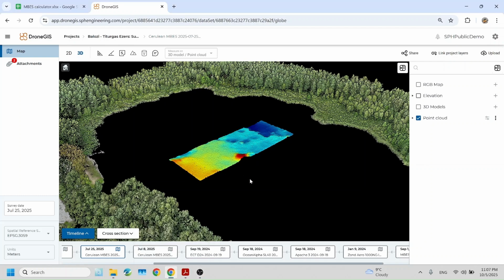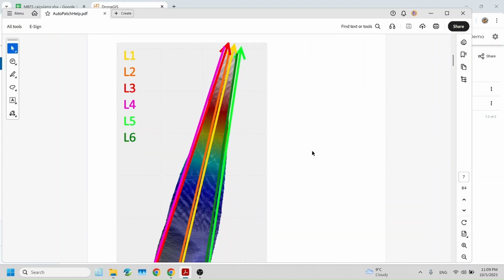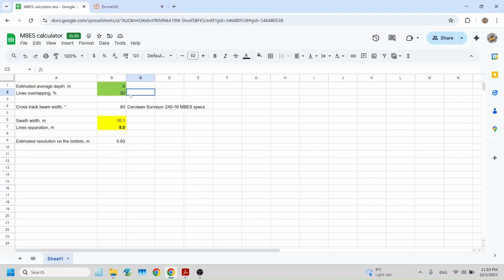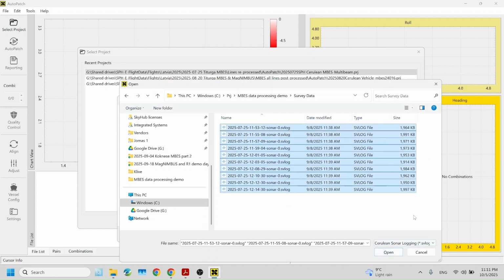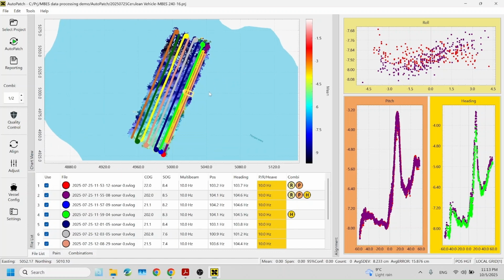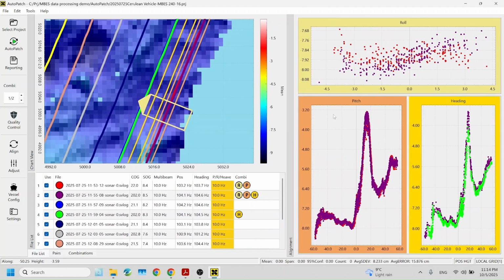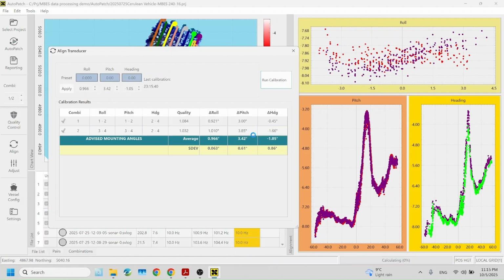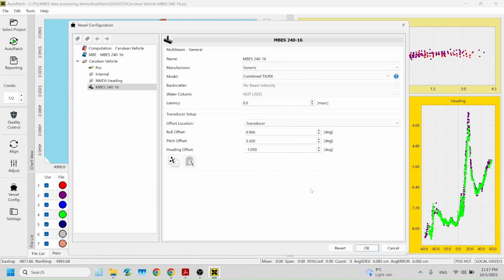MBES data processing (1 of 2): Patch Test data processing in BeamworX AutoPatch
In this video, we explain how to use BeamworX AutoPatch to process Patch Test data.

Data collected using EchoNIMBUS-MBES payload with Cerulean Surveyor 240-16 MBES.

❗ Check the 2nd video, where it's explained how to use BeamworX AutoClean for MBES